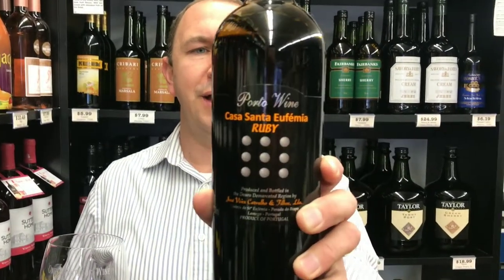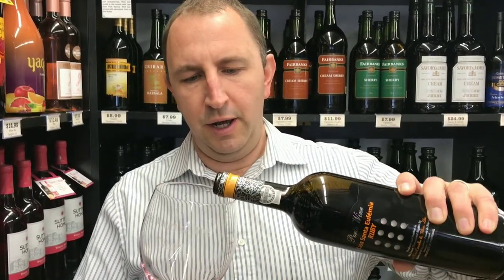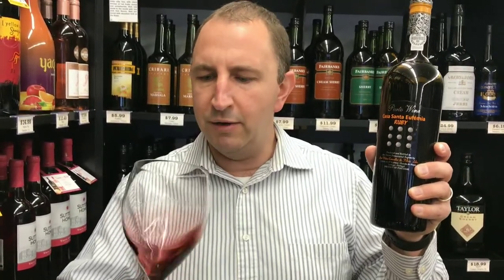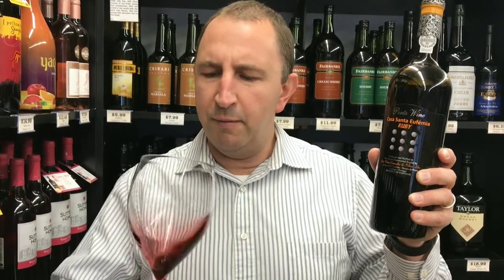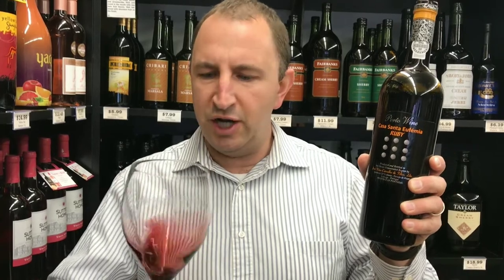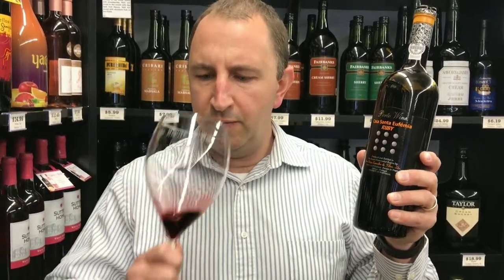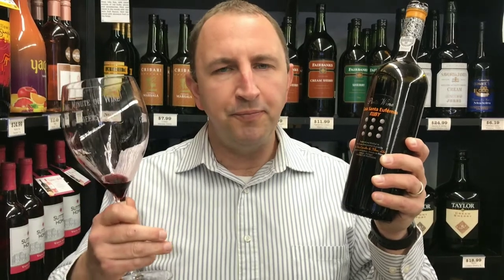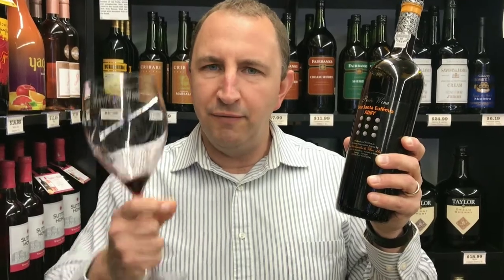Casa Santa Eufémia Ruby Port | One Minute Of Wine Episode #727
Welcome to One Minute of Wine - a daily video series from Elma Wine & Liquor. Join Tim as he reviews a bottle of wine everyday in sixty seconds or less. Today Tim reviews Casa Santa Eufémia Ruby Port from Portugal. Port being a fortified wine is fermented in stainless steel and finished aging in chestnut barrels. Sweetness on the nose of jammy red fruits. On the palate we have a thick red and dark fruit sweetness on the finish. Perfect for sipping by the fire at the end of the day. Cheers!